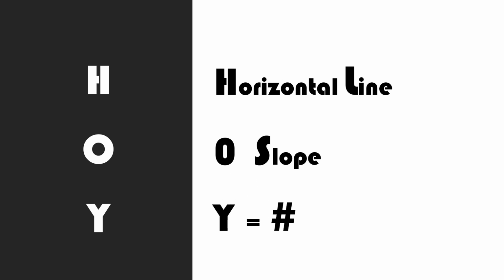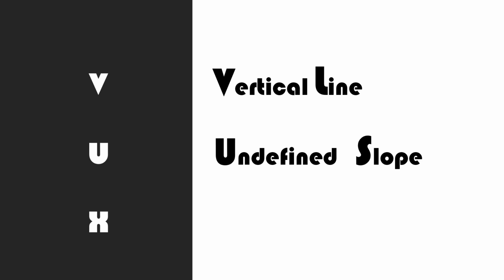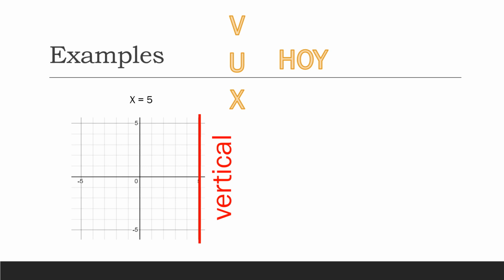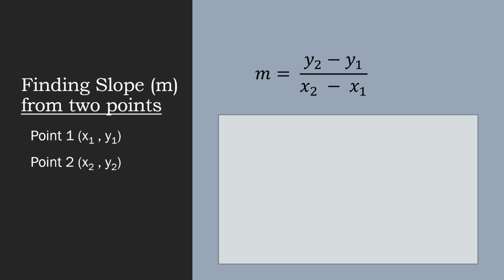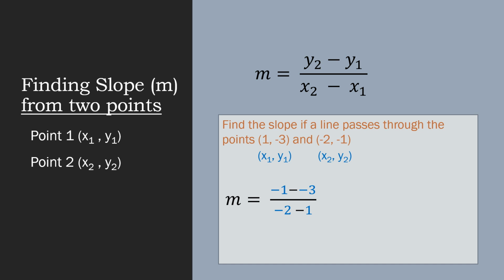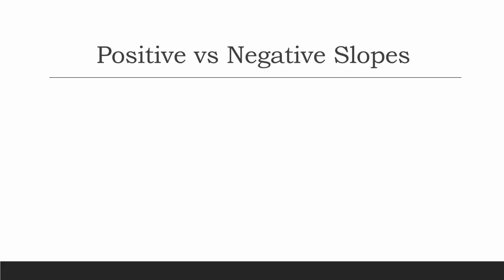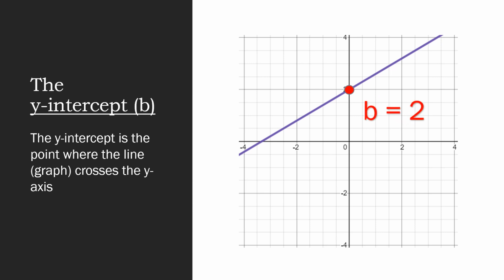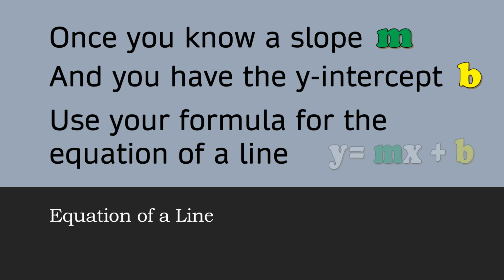Content 7 Linear Equations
Master Linear Equations: HOY VUX, Slope Formula, and y=mx+b!

Are you getting ready for the TSIA2 or just need a refresher on algebra basics? In this video, Mr. Taylor from Taylor Made Math breaks down everything you need to know about linear equations in under 7 minutes!